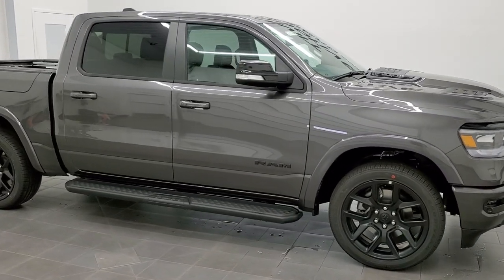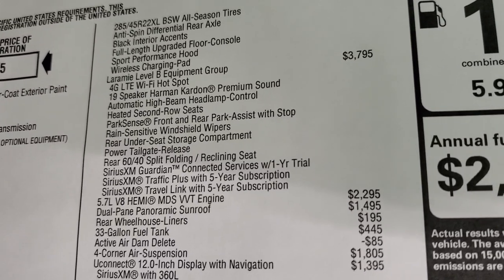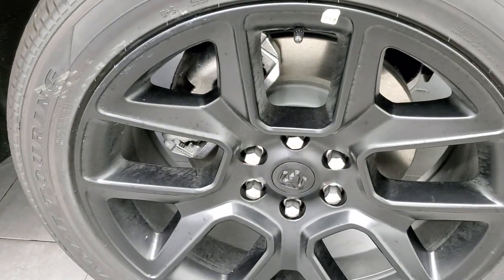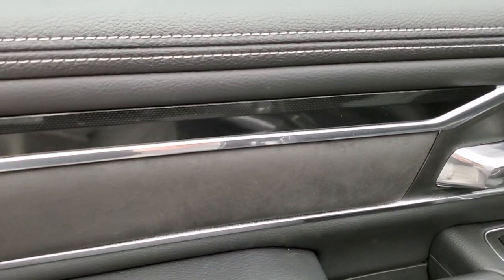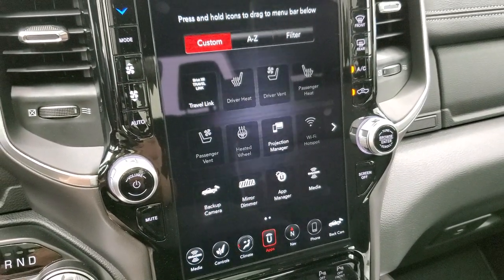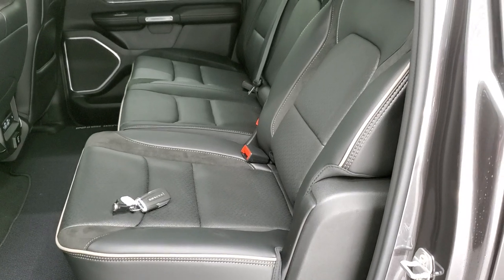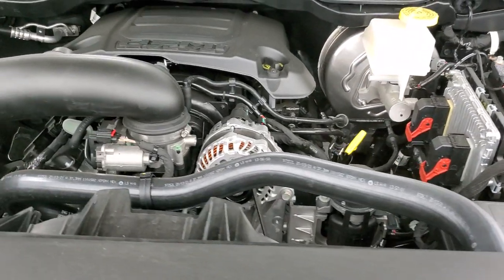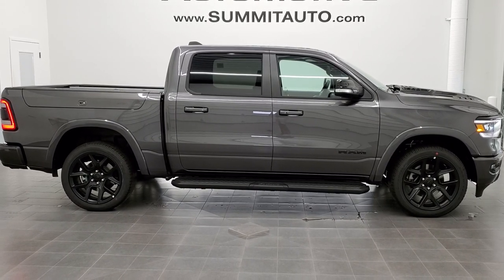2021 RAM 1500 CREW SHORT RAMBOX LARAMIE LEVEL B NIGHT EDITION WALK AROUND REVIEW 21T166 SOLD!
This 2021 RAM 1500 CREW SHORT LARAMIE LEVEL B NIGHT EDITION IN GRANITE CRYSTAL WALK AROUND REVIEW FOR SALE IN FOND DU LAC OSHKOSH WISCONSIN 54935 is the vehicle we did walk around review of today.

Thank you for checking out this video of this 2021 RAM 1500 CREW SHORT LARAMIE LEVEL B NIGHT EDITION IN GRANITE CRYSTAL WALK AROUND REVIEW FOR SALE IN FOND DU LAC OSHKOSH WISCONSIN 54935

STOCK: 21T166
PRICE: $65,850
MILES: 15
MAKE: RAM
MODEL: 1500
VIN: 1C6SRFJT7MN749890
LOCATION: FOND DU LAC OSHKOSH WISCONSIN, 54937 TRUCKS ON 41

5.7 Liter OHV V8 Hemi with Multiple Displacement System MDS Engine, 395 Horsepower, Full Four Door Crew Cab, Ram Box with Side Box Lockable Storage Compartments RamBox, Short Box 5 Foot 7 Inch 5' 7" Shortbox, Night Edition, Laramie Package, Level 2, 8 Speed Automatic Transmission, 4x4 Push Button Four Wheel Drive 4WD, 4-Corner Air Ride Suspension, Factory GPS Navigation System, Power Panoramic Vista Roof Sunroof Moonroof Sun Roof Moon Roof, Reverse Backup Camera Rearview Camera, Dual Rear Exhaust, Dual Power Air Conditioned Ventilated and Heated Seats, Black Ebony Leather Seats, Suede and Leathers Seats, Bucket Seats, Memory Driver's Seat, 2nd Row Heated Seats, Full Towing Package with Receiver Trailer Hitch, Wiring and Transmission Cooler Tow Package, Factory Brake Controller, Heated Power Fold-in Power Mirrors with Built-in Directional Signals with Drivers Side Blind Spot Mirror, Electronic Stability Control Traction Control ESC, 3.21 Gears, Anti-Spin Differential, Goodyear Eagle Touring 285/45 R22 Tires, 22 Inch Rims Premium Wheels, Painted Alloy Rims Premium Wheels, Four Wheel Disc Brakes, Factory Painted Stepbars, 33 Gallon Fuel Tank, Bedrail Covers, LED Fog Lights, LED Headlights, LED Running Lights, LED Tail Lamps, Sonar with Front and Rear Bumper Sensors, Easy Fuel Capless Fuel Fill, Locking Tailgate, Bedrail Storage System with Tie-Down Cleats, Cowl Induction Sport Hood, Fender Flares, AM / FM Radio Tuner, Sirius/XM Satellite Radio Capabilities Sirius / XM, 12" Uconnect Radio 4C Radio With 12-inch Display, 7-Inch Multi-View Display, Harmon / Kardon Premium Audio Sound System Harmon/Kardon, SOS / Assist System, U Connect Hands Free Bluetooth Hands-Free Phone System Blue Tooth, Android Auto Compatible, Apple Car Play Compatible, Auxiliary MP3 Jack Portable Audio Connection, Factory Subwoofer, USB C Jack, USB Jack Portable Audio Connection, Enter-N-Go System Keyless Entry System, Keyless Entry with Factory Remote Start, Push Button Start, Power Sliding Rear Window Rear Window Defroster, Adjustable Height Seatbelts, Driver and Passenger Front Air Bags, L.A.T.C.H. Child Safety System, Side Curtain Air Bags SRS Safety Restraint System, Heated Steering Wheel Multi-Function Steering Wheel Controls, Homelink System with Three Programmable Buttons for Garage Doors, Lighting Systems & Security Systems, Compass, Outside Temperature Display and Mileage Display, Dual Multi-Zone Climate Control , Power Adjustable Pedals, Factory Floormats, Wireless Cell Phone Charge Pad, Air Conditioning AC, Cruise Control, Power Locks, Power Windows, Automatic Headlights Autolamp, Tilt/Telescope Steering Wheel, 115V / 400W AC Power Plug In, 3 Year / 36,000 Mile Remaining Factory Bumper to Bumper Warranty, Whichever comes first, 5 Year / 60,000 Mile Remaining Powertrain Factory Warranty, Whichever comes first, Granite Crystal Metallic Clearcoat, Call Now! 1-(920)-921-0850 . Summit Automotive Chrysler Dodge Jeep Ram in Fond du Lac, Wisconsin also Proudly Serving Oshkosh, Madison, Milwaukee, Sheboygan, Appleton, and Waupun is a family owned and operated dealership since 1959. We take great pride in our new and used car and truck center with vehicles to fit everyone’s budget. We have ON THE SPOT FINANCING. BAD CREDIT OR GOOD CREDIT, we work with over 20 lenders to get you APPROVED AT THE MOST COMPETITIVE RATES. We provide AIRPORT TRANSPORTATION and NATIONWIDE DELIVERY OPTIONS. We are conveniently located on HWY 41 at EXIT 98, Hwy 151 at Military Rd. Exit . Just Look For The TRUCKS ON 41. Advertised price does not include, tax, title, registration and service fee.,

STOCK: 21T166
PRICE: $65,850
MILES: 15
MAKE: RAM
MODEL: 1500
VIN: 1C6SRFJT7MN749890